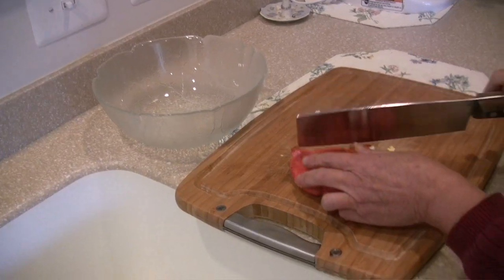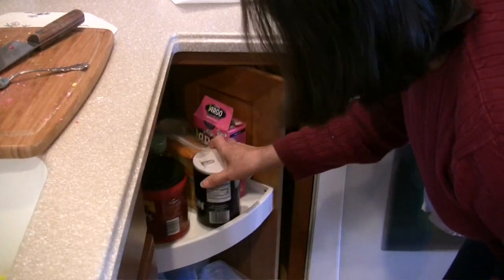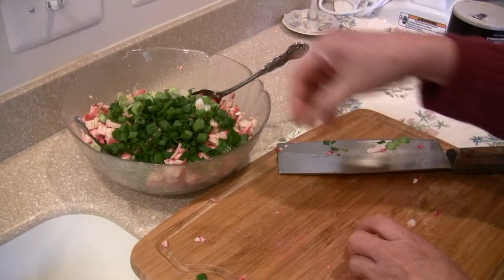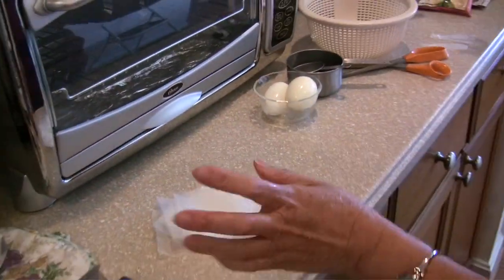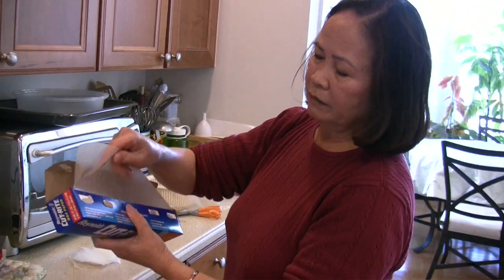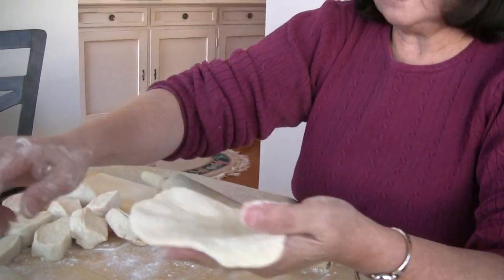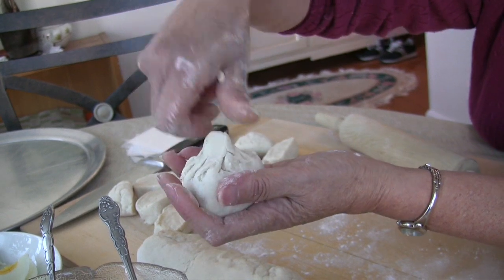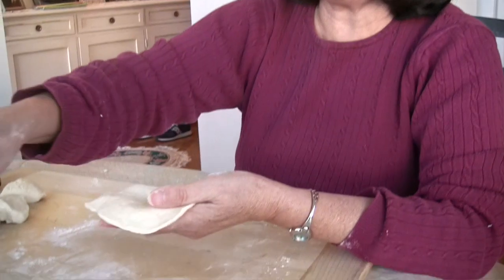Cooking with Maily: Steam Buns, Pt. 2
Steam Buns Cooking Tutorial
Cooking with Maily